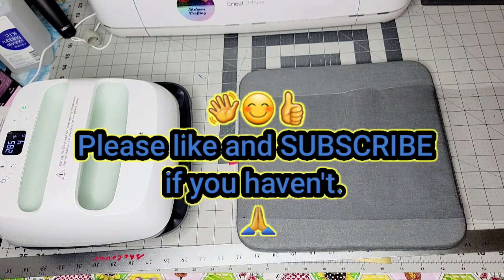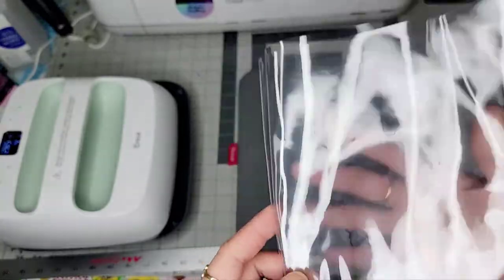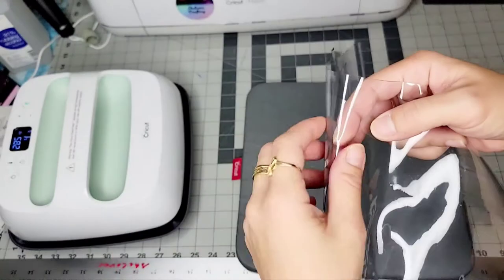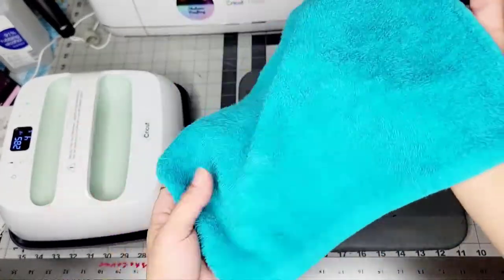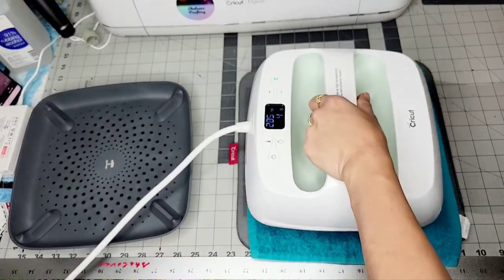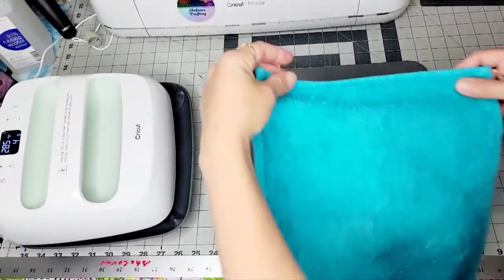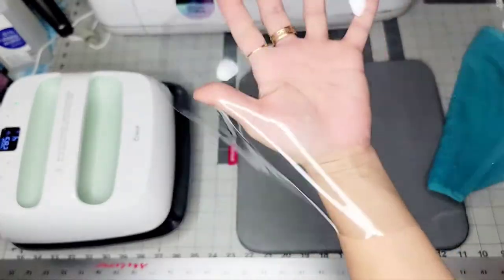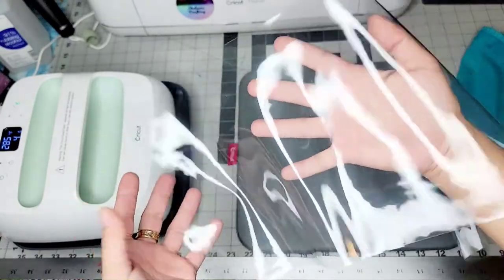How I remove wrinkles on CLEAR VINYL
In this tutorial, I used 20 gauge Clear vinyl..

if you haven't.